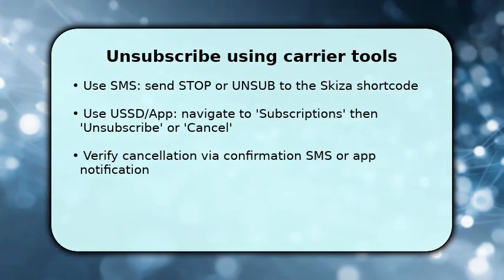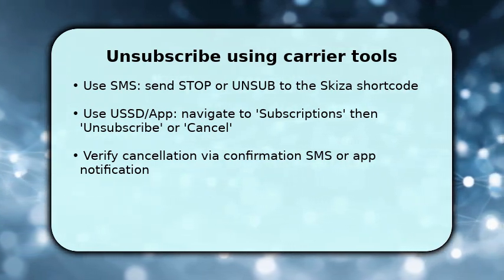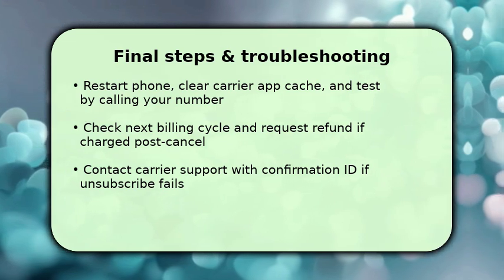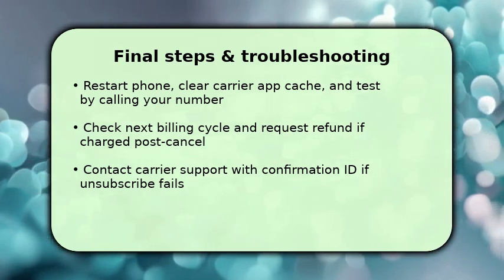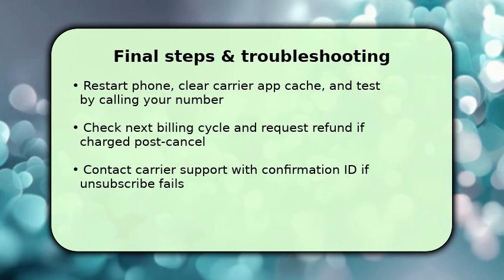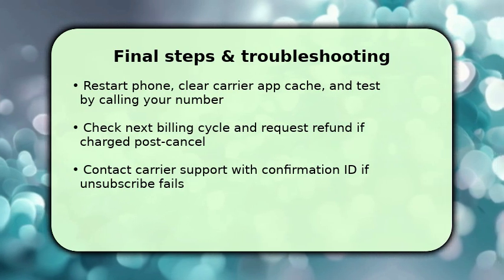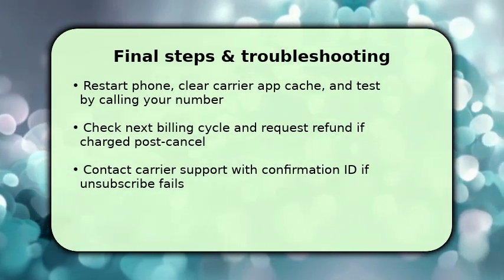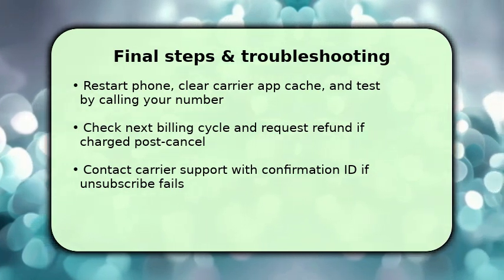How to Remove Skiza Tune from Phone (easy Method)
How to Remove Skiza Tune from Phone (easy Method) | 🔒 Surfshark VPN Deal — Stay private and secure. $1.99/mo + 3 Months Free ▸

Discover an easy method to remove Skiza tune from your phone. This step-by-step guide simplifies the process, ensuring you can quickly restore peace and silence without professional help.

remove Skiza, Skiza removal, easy way out, phone audio fixer, silence restorer, audio troubleshooting, device sound reset, no-cost solution, sound eradication guide, quick silence method

.remove_skiza .SkizaRemovalEasy .PhoneAudioFix